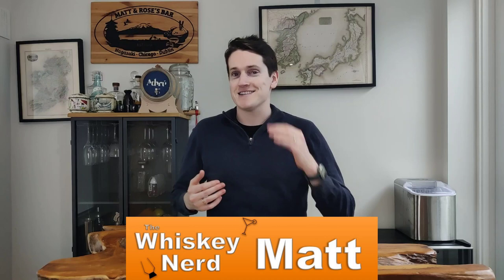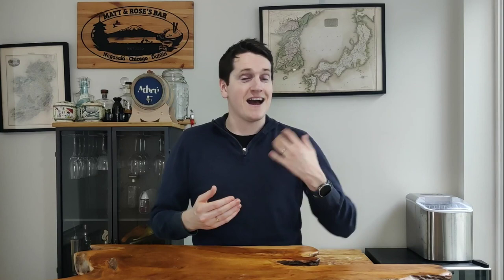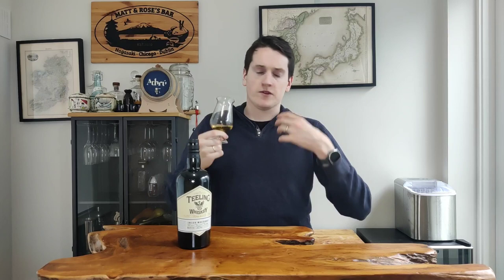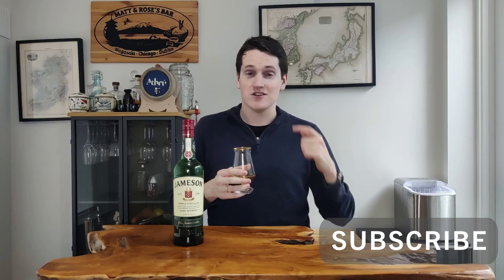TOP 5 ALTERNATIVES to Jameson!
Jameson is easily one of the most recognisable whiskey brands in the world, and it is a good whiskey, but this St. Patrick's Day, you might be wondering if there are any alternatives to Jameson?

So that's what I've got for you this week! In this video, I will be breaking down the TOP FIVE alternatives to Jameson for you to try out this St. Patrick's Day. Each of them has their own niche, whether it's for cocktails, sipping neat, or a bit of both, so make sure to check them all out!

And be sure to check back later in the week for a proper breakdown of Jameson itself!

If you're looking for an Irish whiskey for St Patrick's Day cocktails, try out Roe and Co, which might be one of the best whiskeys for cocktails on the market. If you want a whiskey that is at home in a cocktail or neat, give the Teeling Small Batch a try!

Meanwhile, if you're looking for an Irish single malt whiskey to enjoy neat, look no further than Dingle Single Malt! Lastly, if you want to try out Single Pot Still whiskey, I've got you covered with two recommendations: Green Spot and Redbreast 12 year old!

So settle in and let me walk you through the top five alternatives to Jameson!

0:00 - Intro
1:08 - Jameson Caskmates
2:08 - Roe & Co
2:59 - Teeling Small Batch
4:05 - Dingle Single Malt
5:19 - Green Spot and Redbreast
7:21 - Wrap-up with Jameson